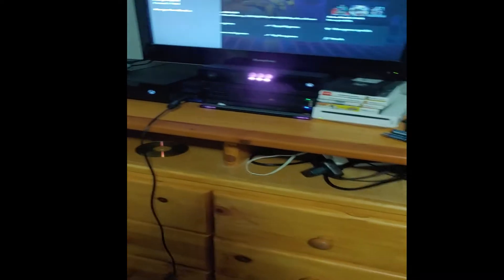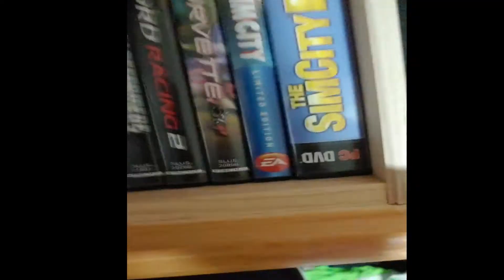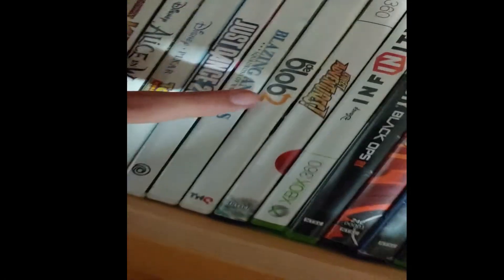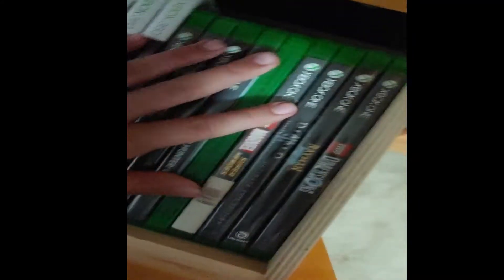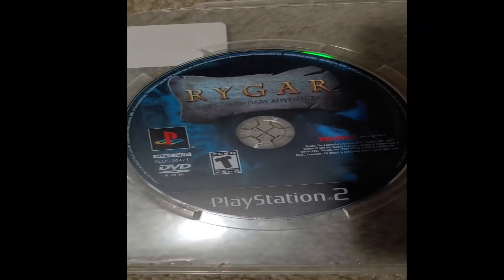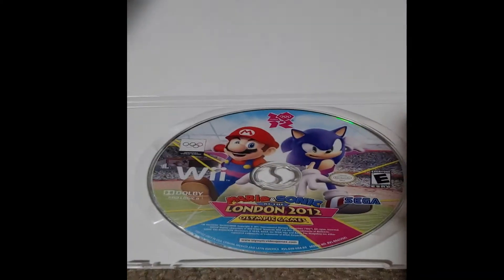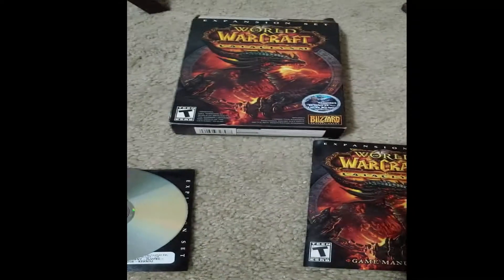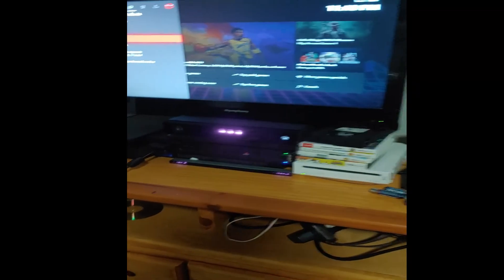my game collection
hi, guys sorry for the random upload I just thought this will be a good video so I hope you enjoy it.